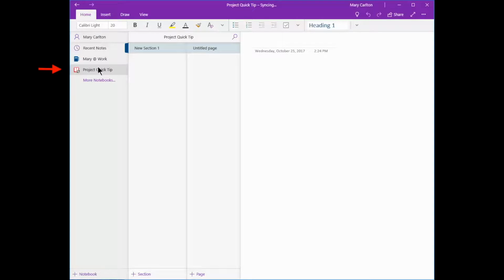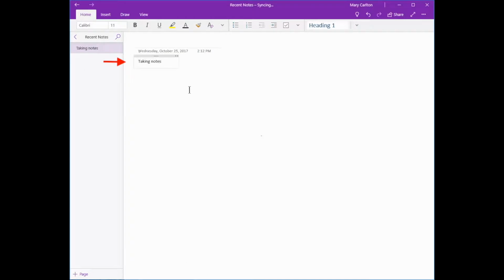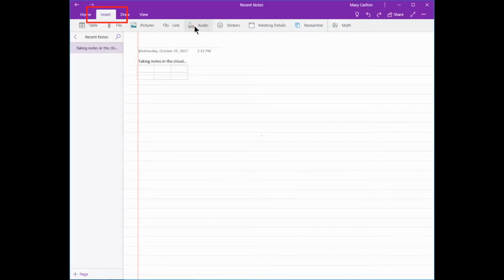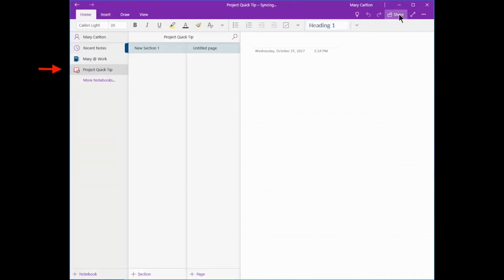Quick Tip: Microsoft OneNote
Improve your productivity by gathering notes, drawings, screenshots, audio commentary, and more, all in one convenient location. In this week’s Quick Tip video, Brad Richardson from Logic shows you how to use Microsoft OneNote.

Logic Managed IT - Vancouver Area
Unit 2 - 2075 Brigantine Drive
Coquitlam, B.C. V3K 7B8

Logic Managed IT - Toronto Area Suite
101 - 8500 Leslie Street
Markham, ON L3T 7M8